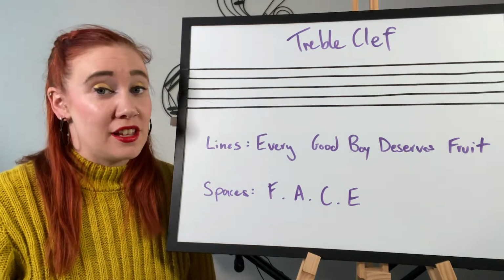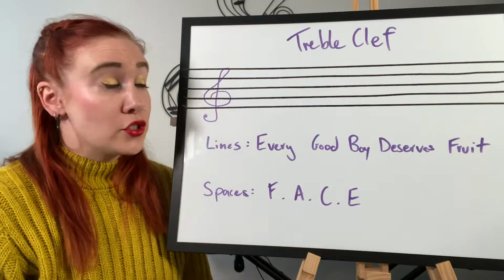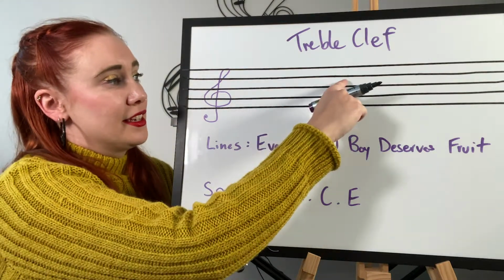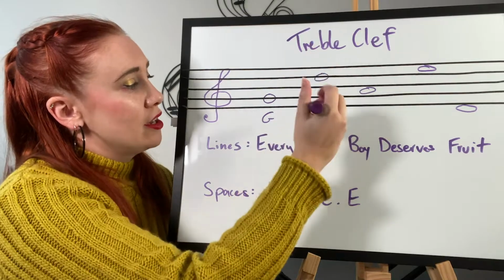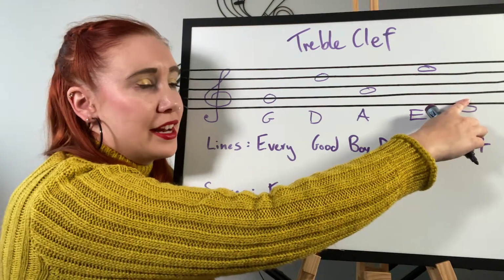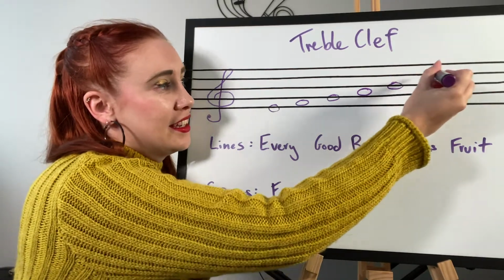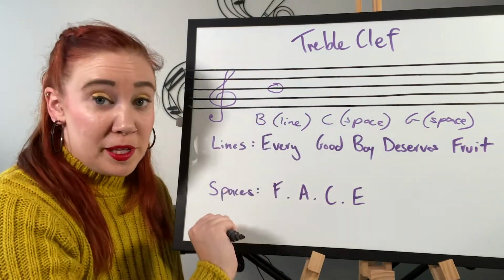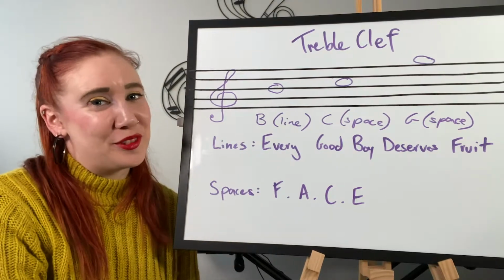How to Write and Name Notes - Treble Clef Edition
This tutorial will teach you how to name and write notes in treble clef!